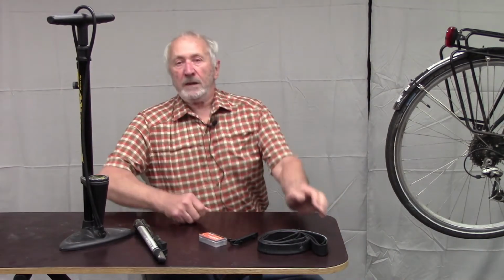Basic Touring Bicycle Maintenance - Part 1: Tires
I have been touring our country by bicycle since 2012 and I love bicycle touring. Since then, I have logged over 20,000 miles on my touring bicycle. During that time, I have successfully maintained my bike and have gradually begun doing the work myself. Based on my experiences, I discuss what I feel are the most important maintenance items and how often they need attention. The maintenance items are tires, chain and cassette, hubs, and bottom bracket. Along the way I talk about cables and brake pads. I talk about bar tape since it has a special significance to me. My objective is to give information that is helpful for someone trying to understand bicycle maintenance requirements for touring and hybrid bicycles.